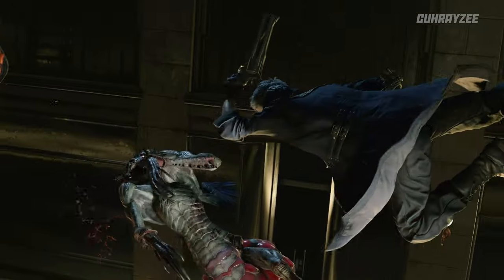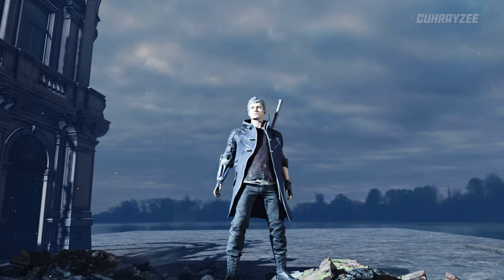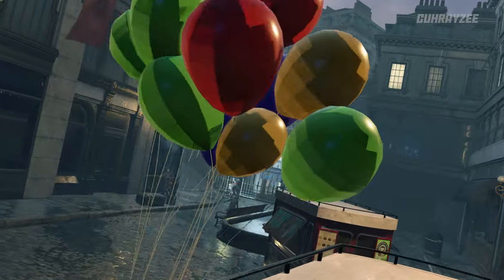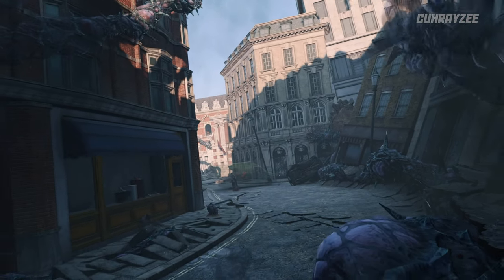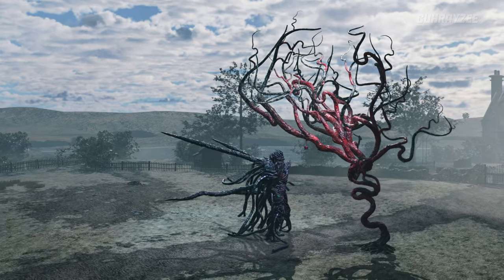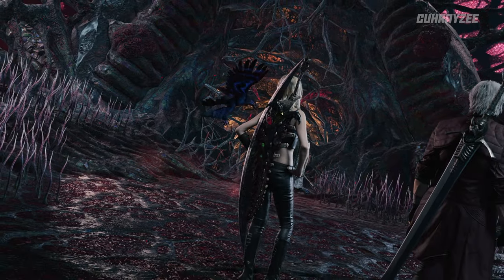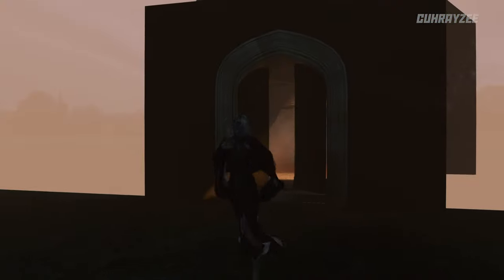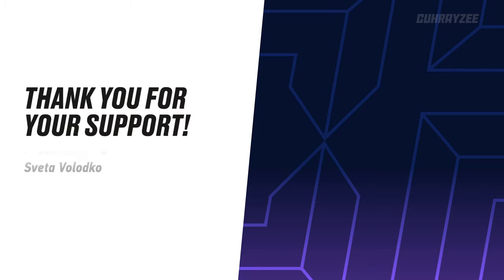How Does Devil May Cry 5 Work Off Camera (feat DECosmic)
Flying heads, disappearing faces, and characters that teleport back and forth! Using the custom tools from Frans Bouma, we looked behind the camera of Devil May Cry 5 and learned what tricks Capcom used when making their cutscenes, how they build the levels, and even what’s beyond the boundaries of gameplay.

00:00 — Intro
00:48 — Menus
03:06 — Levels
07:07 — Cutscenes
10:42 — Outro and thanks!